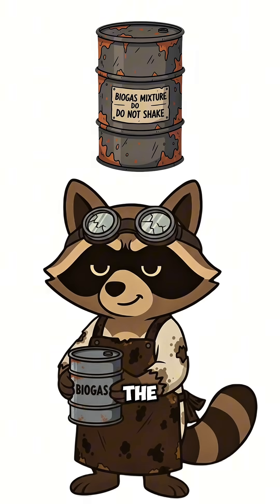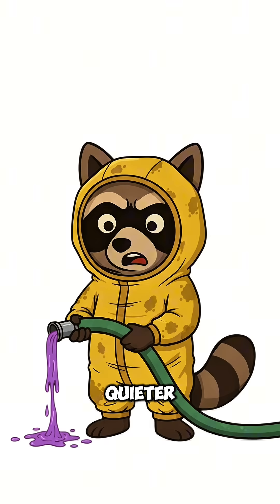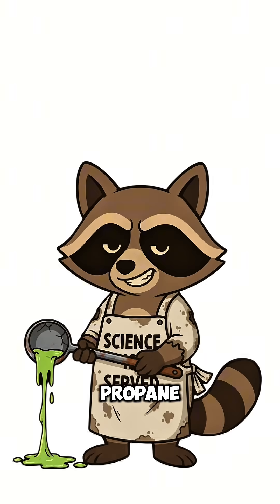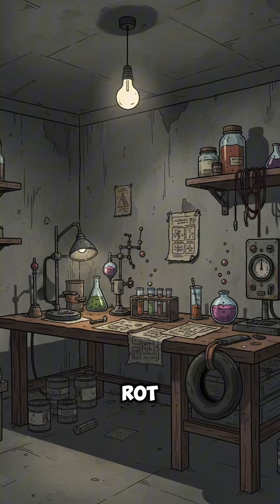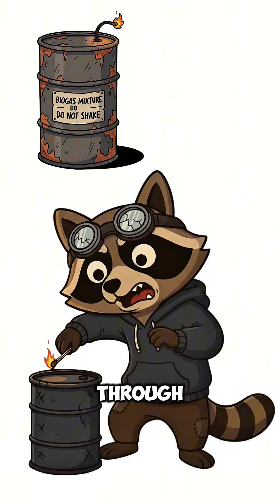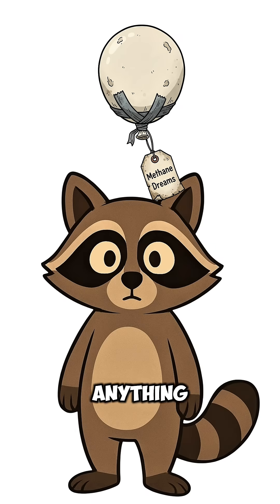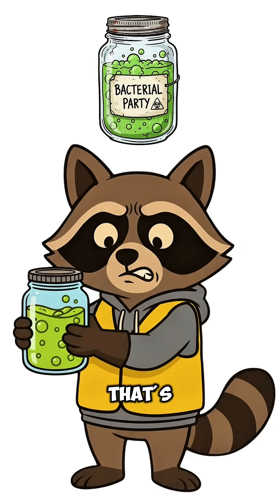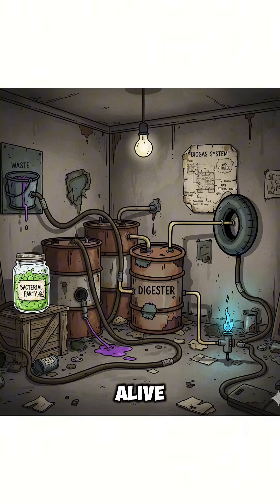how to build a biogas digester at home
💡 When the grid is gone, energy is everything.
In this video, learn how to build a biogas generator using food waste and natural decomposition — producing methane gas you can use for cooking, heating, or even lighting in a post-apocalyptic world.

You’ll discover how to turn organic waste into renewable fuel, understand the science behind methane, and see how simple materials can keep your world running even when society collapses.

✅ Step-by-step biogas generator build
✅ How methane gas forms from waste
✅ Survival energy and off-grid power hack
✅ Science-based renewable energy project

⚡ From trash to power — the ultimate survival energy solution.

how to make a biogas plant at home with cow dung
how to make a biogas plant
how to make a biogas from pig waste